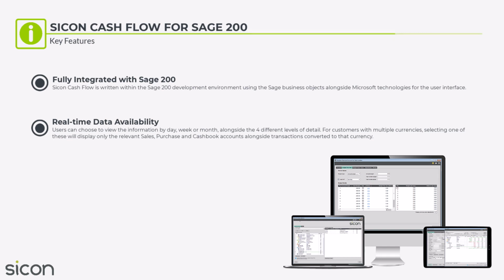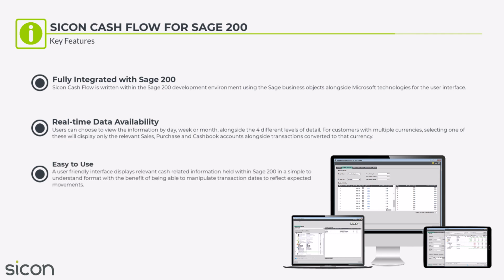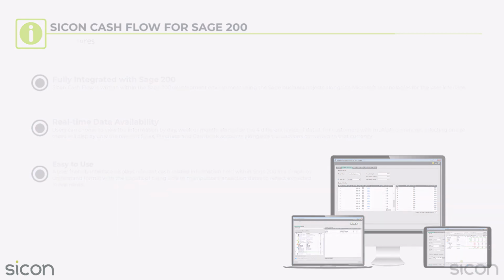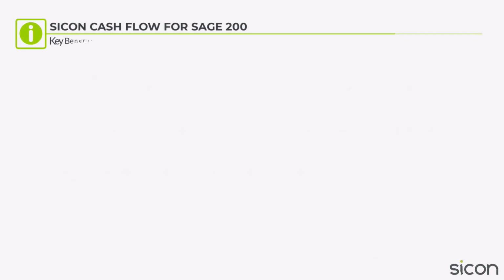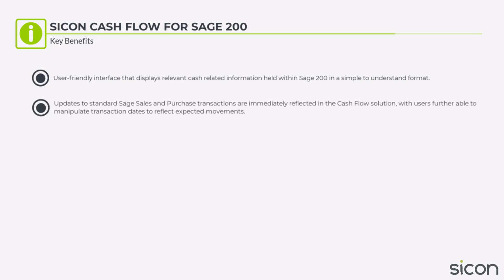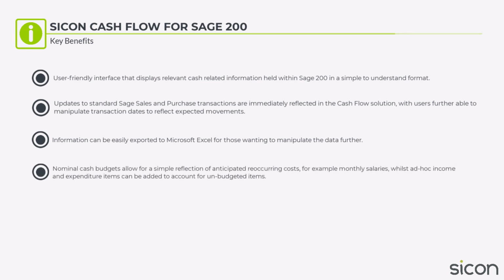Sicon Cash Flow Product Overview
0:00 Sicon Cash Flow Product Overview
1:24 Key Features
2:12 Key Benefits